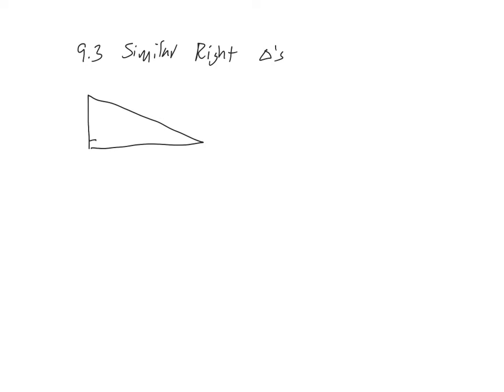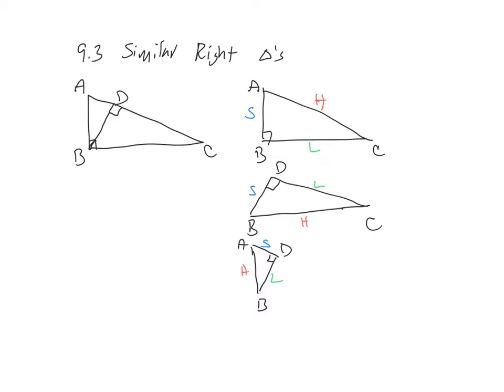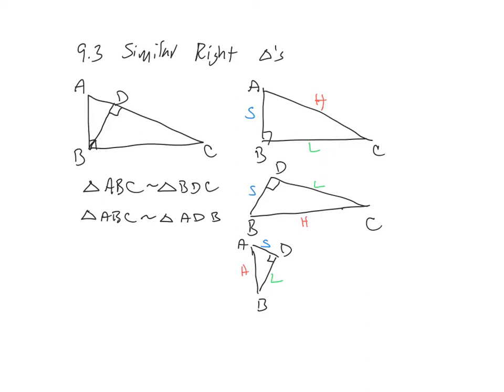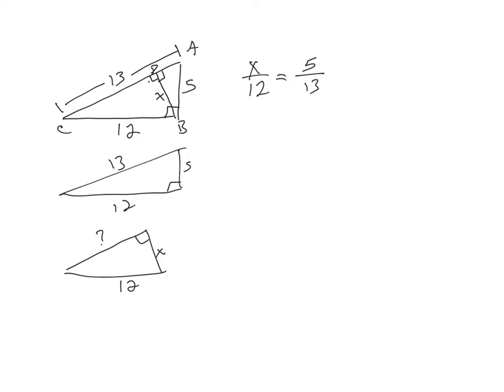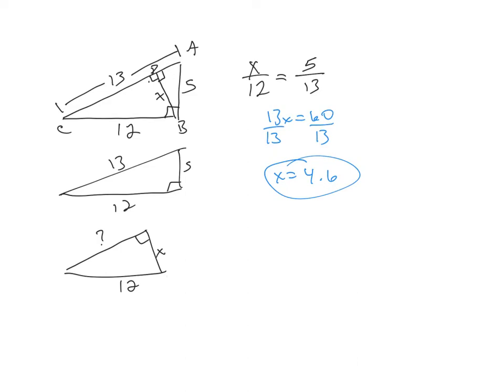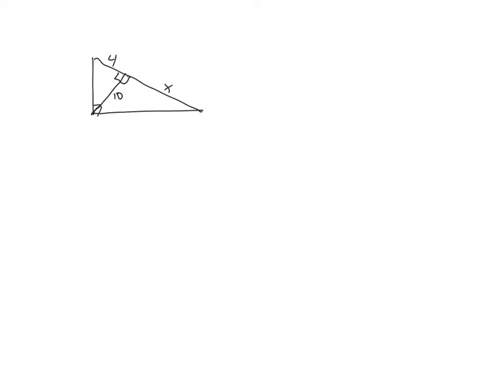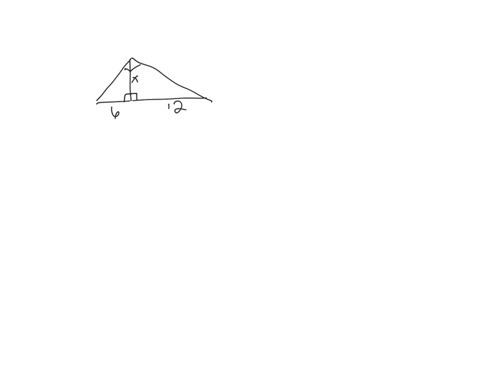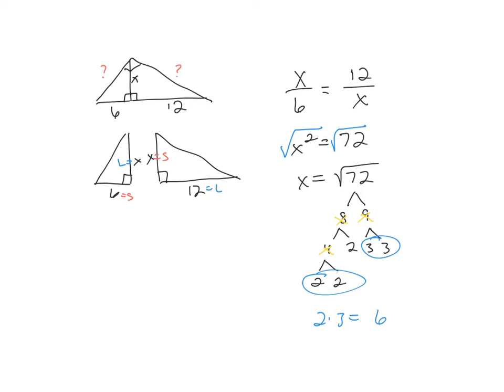Feb 4 Geom